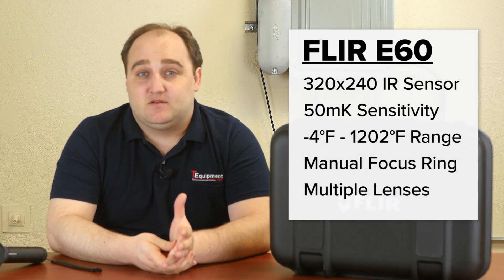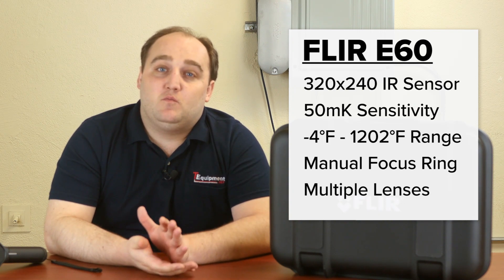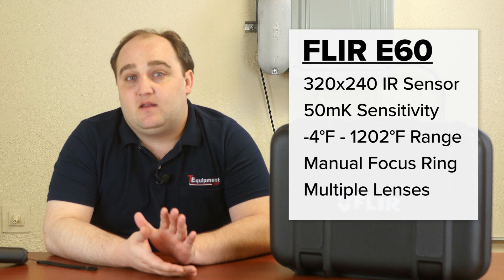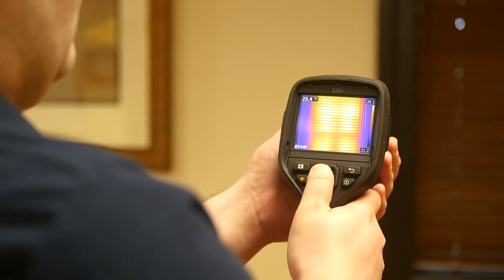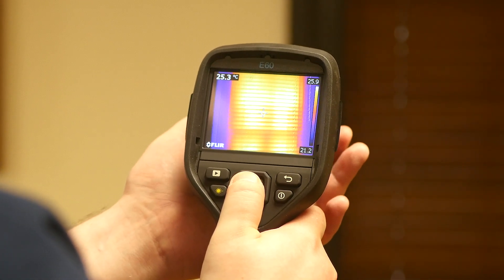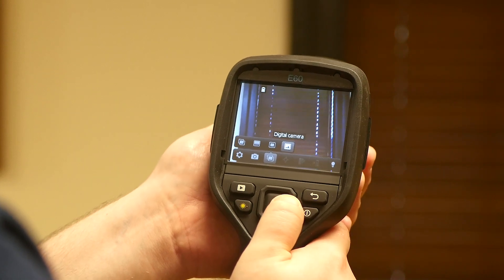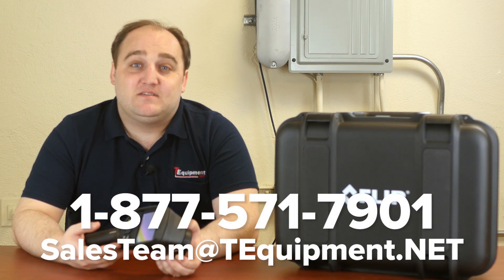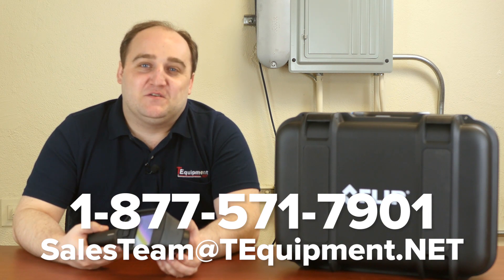FLIR E60 Thermal Camera Overview & Demo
Sample IR Images: 00:08
Camera Overview: 00:20
Camera Demo: 04:28

The FLIR E60 thermal imager was recently brought back on the market by FLIR at an unprecedented low price! This IR camera goes directly up against current models on the market in terms of specs and features but, being an older model, costs much less. It features 320x240 infrared resolution, 1202F max temperature, interchangeable lenses, and unique FLIR features like MSX. Check out the video for the full overview and demo of this infrared camera with Devin, a Level 2 ITC Certified Thermographer on-staff with TEquipment.